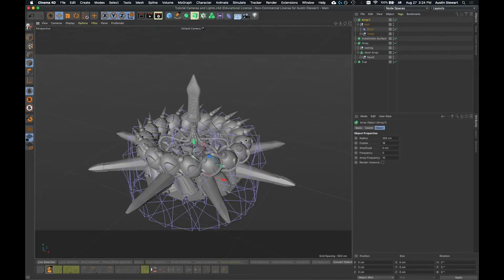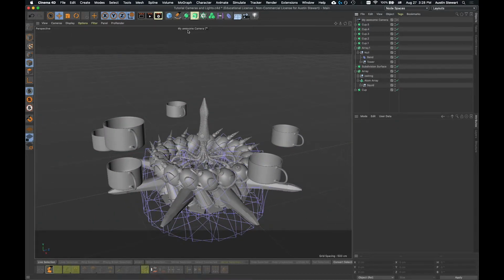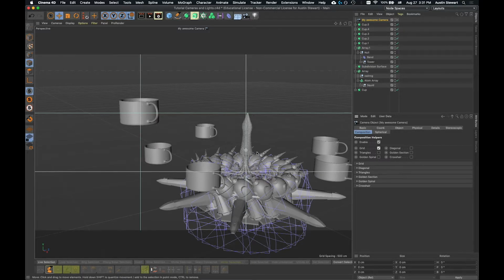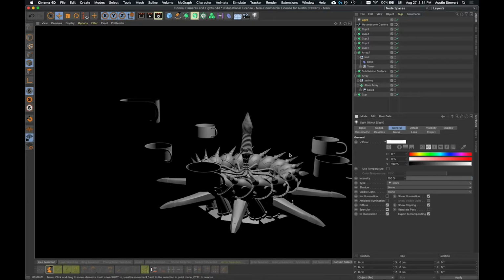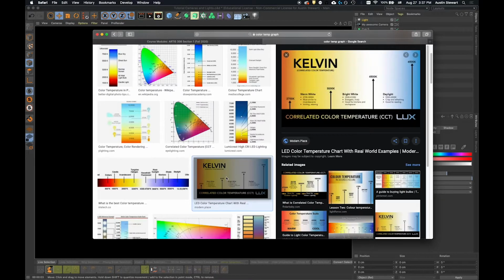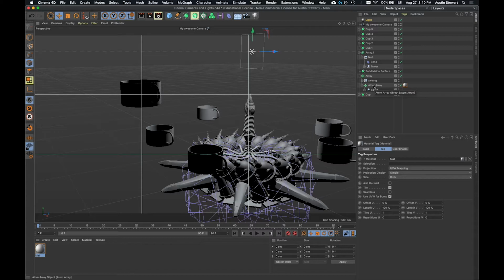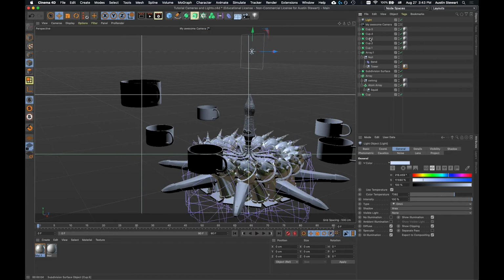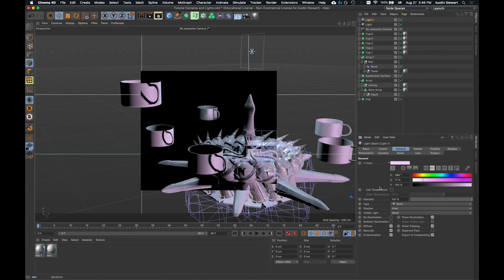Cinema4D S22 : Lights and Cameras Introduction